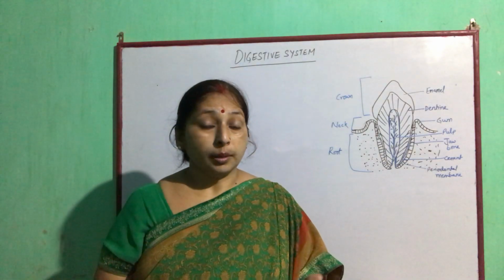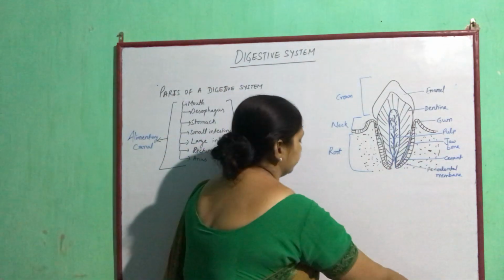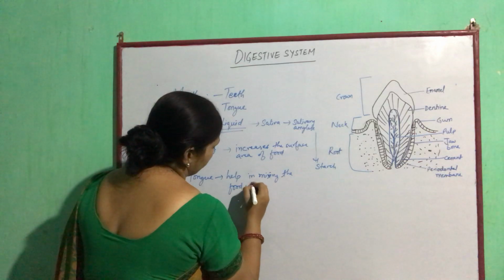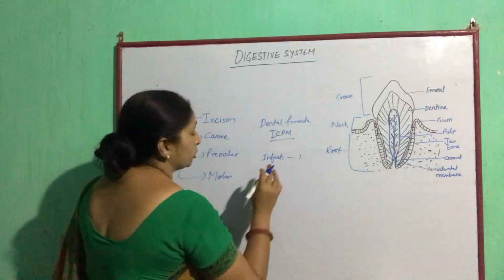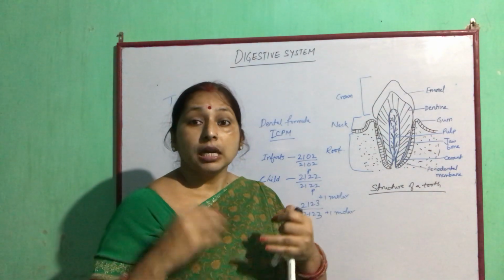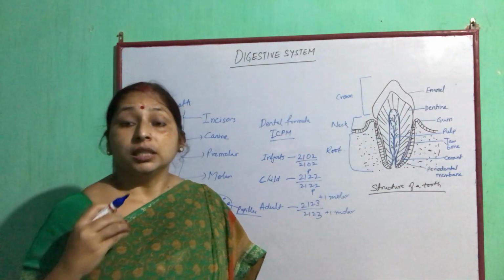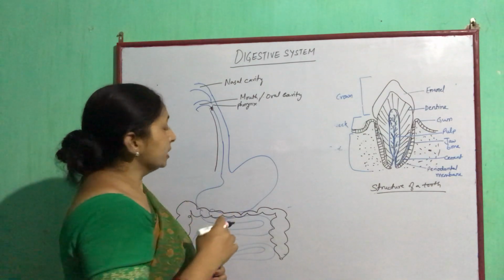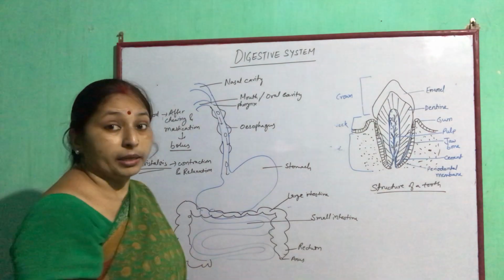Class 9 Digestive System